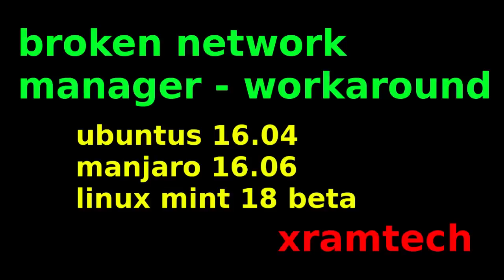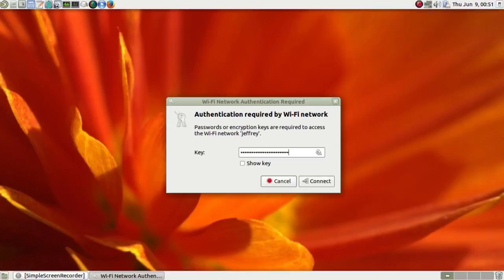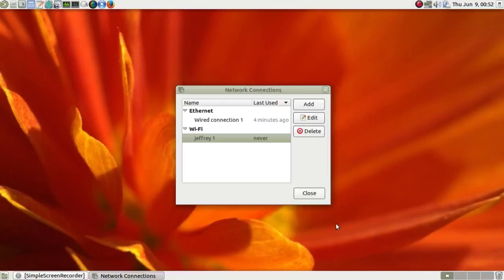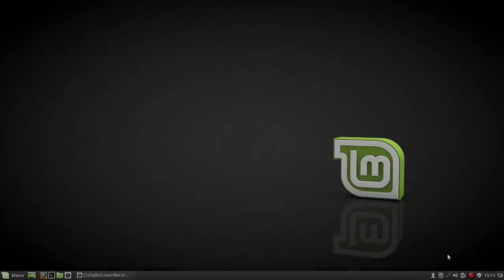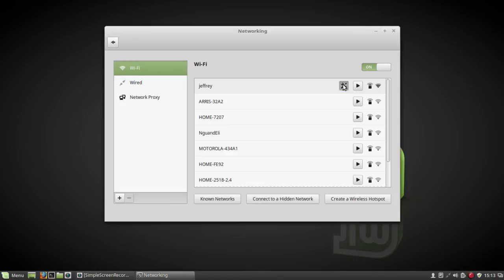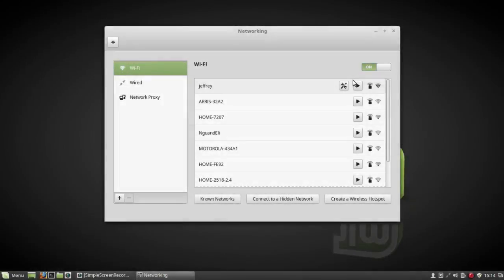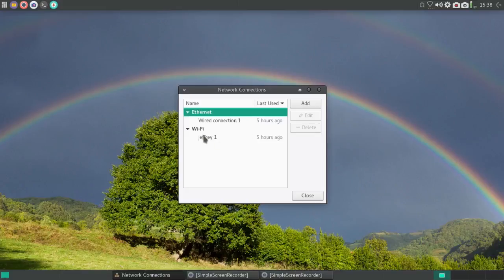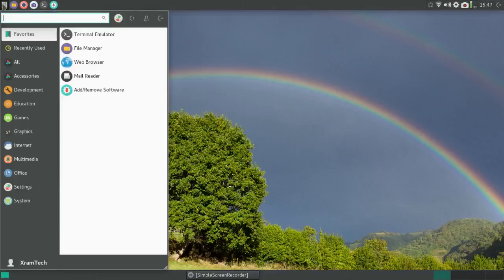Broken Network Manager - Workaround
If you had trouble connecting to wi-fi in Ubuntu 16.04, Manjaro 16.06, or Linux Mint 18 Beta, this may help.